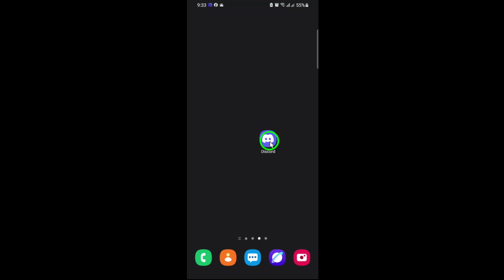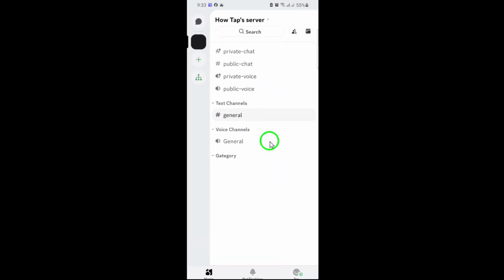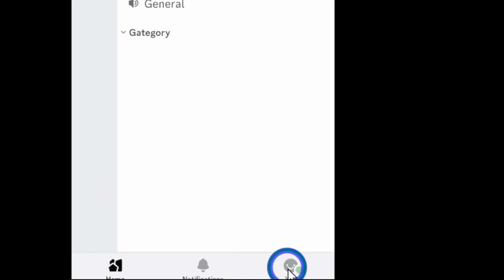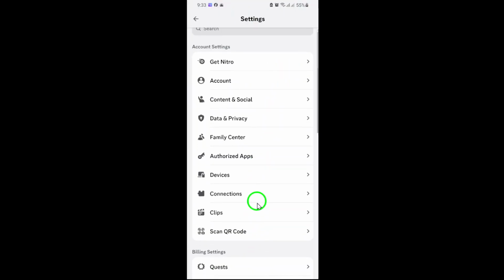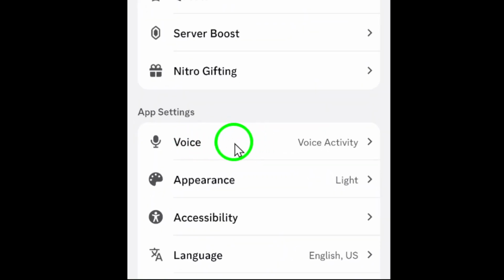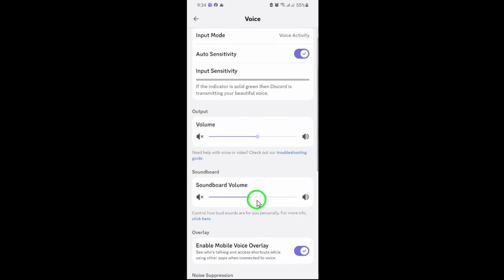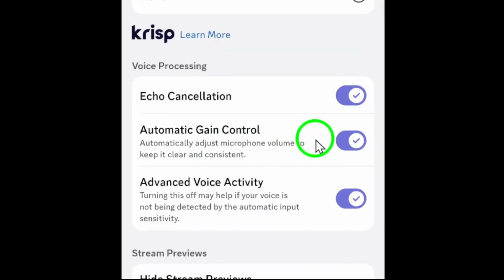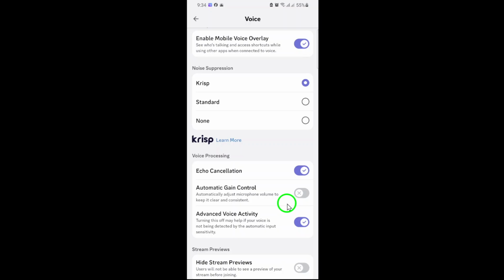How to Disable Automatic Gain Control in Discord Mobile (Updated)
Learn how to disable Automatic Gain Control in Discord Mobile with this simple, updated guide. Disabling AGC helps you maintain consistent microphone levels for clearer voice chats.

Follow these steps:

1. Open Discord

2. Tap your profile and go to settings

3. Tap on Voice

4. Scroll down & under Voice Processing, toggle off Automatic Gain control-

Chapters:
00:00 Intro
00:12 Soultion
01:05 Outro